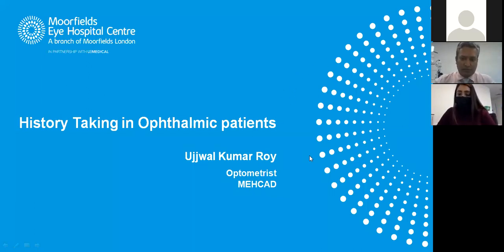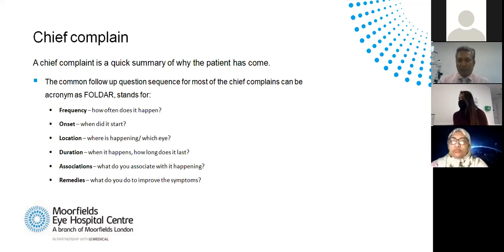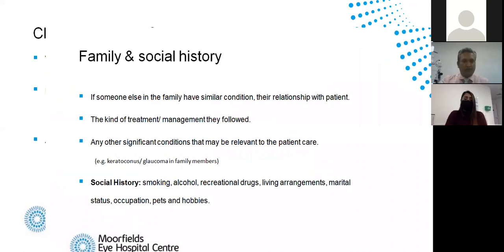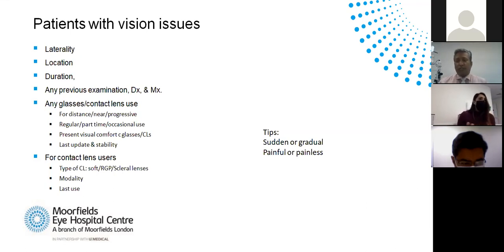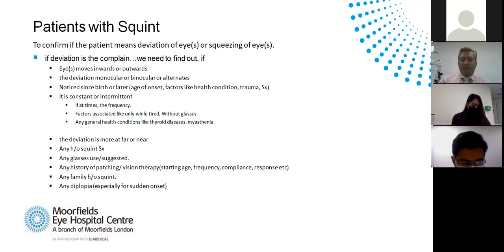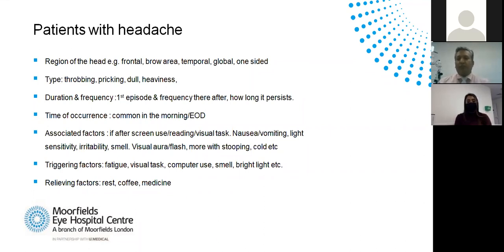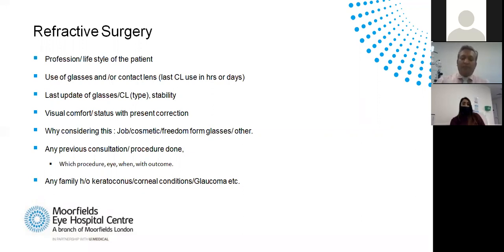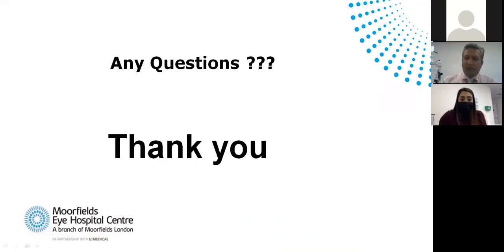History Taking In Ophthalmic Patients